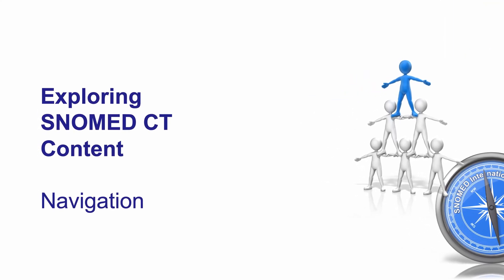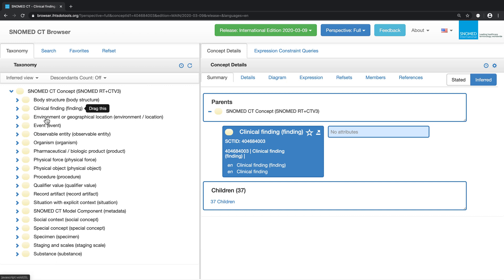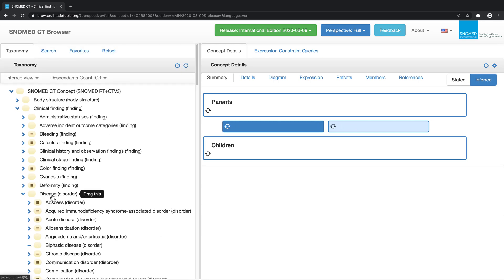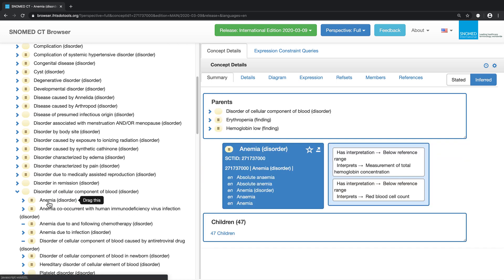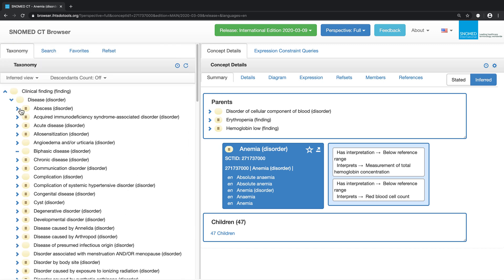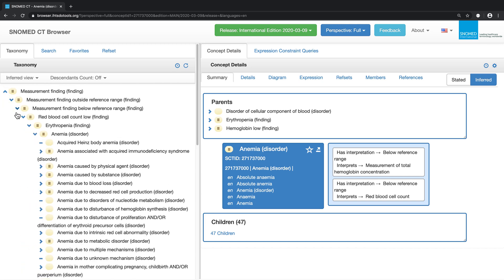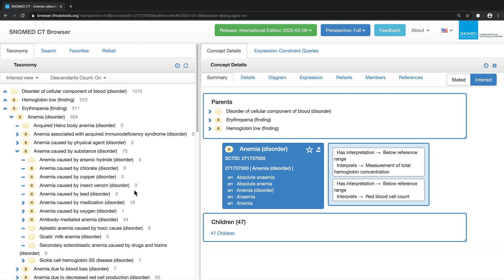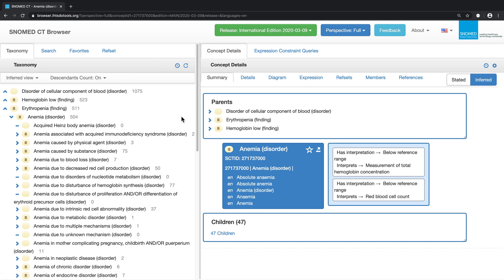Exploring SNOMED CT - Navigation